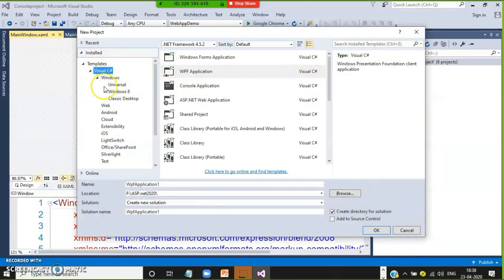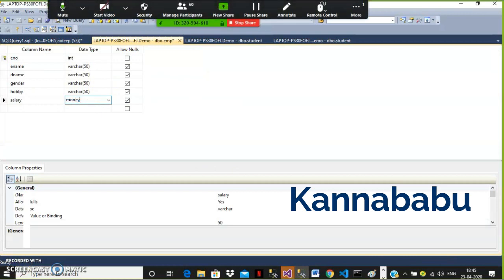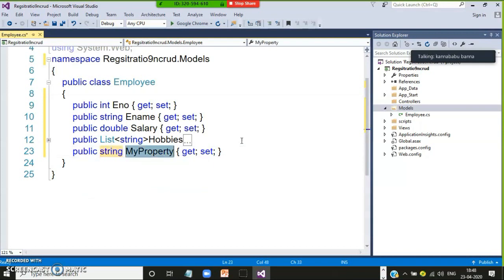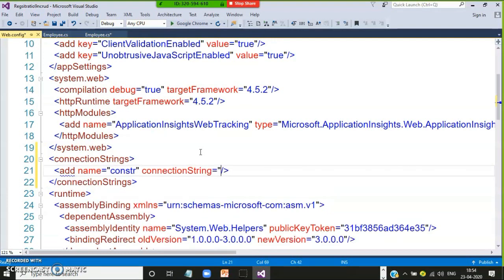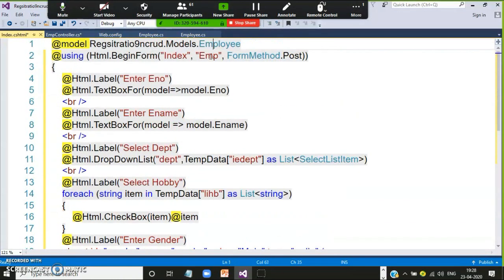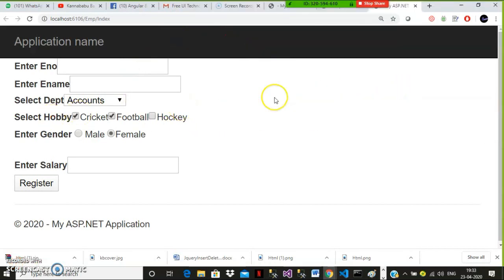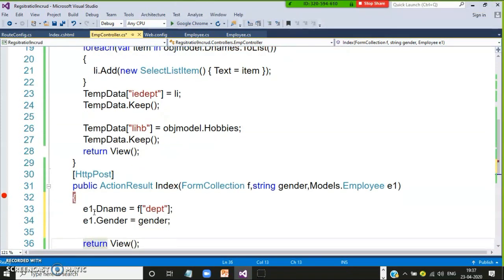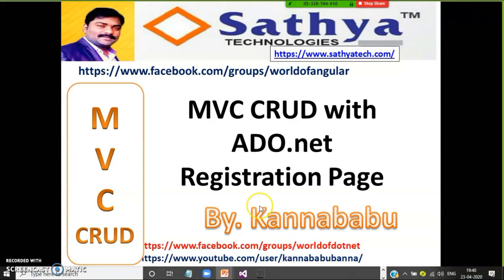MVC Crud Part 4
Registration Page in ASP.net MVC-